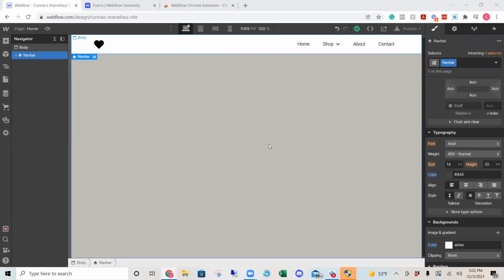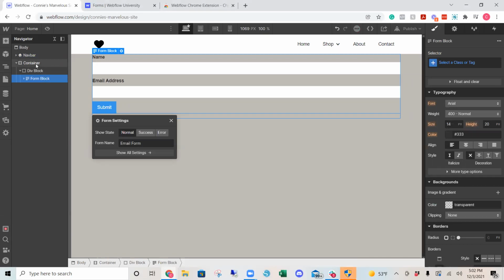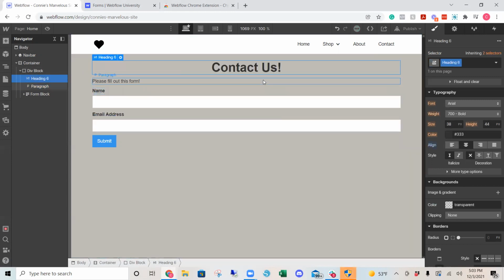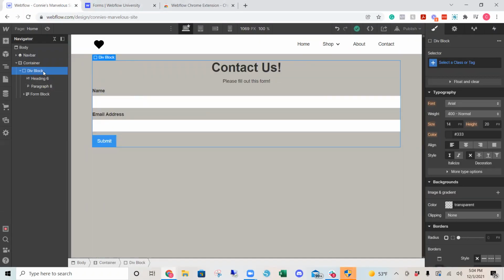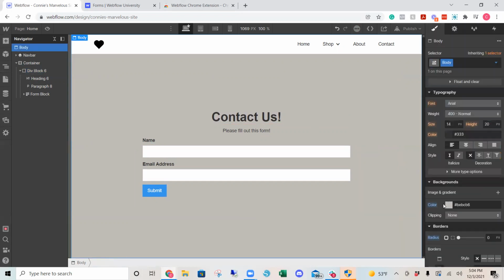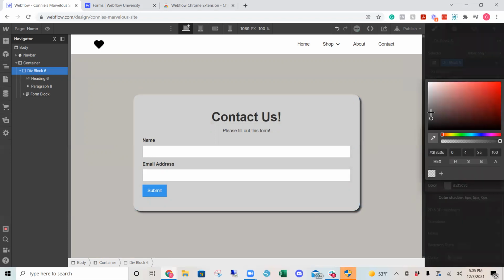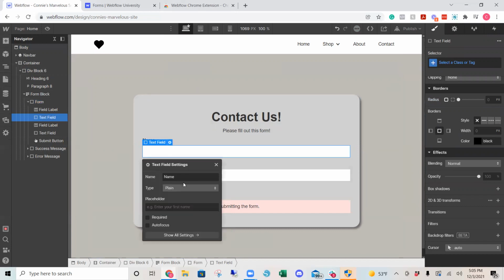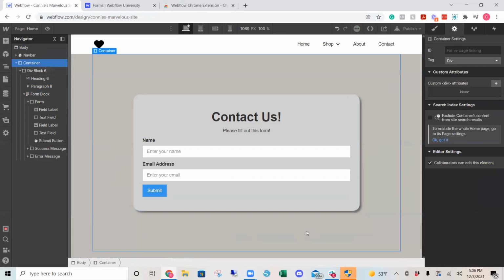How to create a Form in Webflow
This is a combination exercise with Webflow University. Watch the grid explainer video and in this video. I will walk you through how to use the Grid in Webflow step by step.